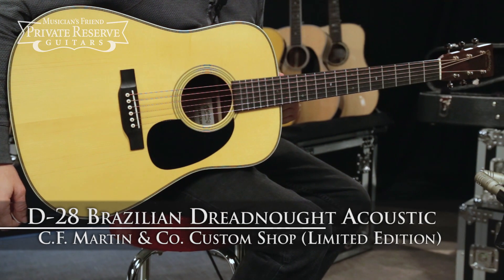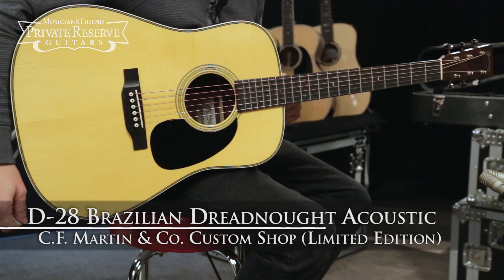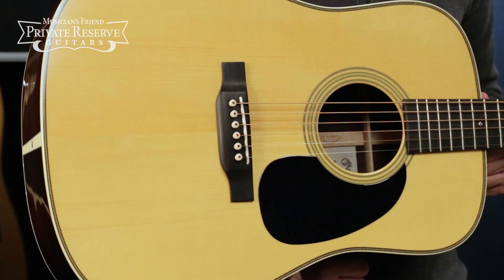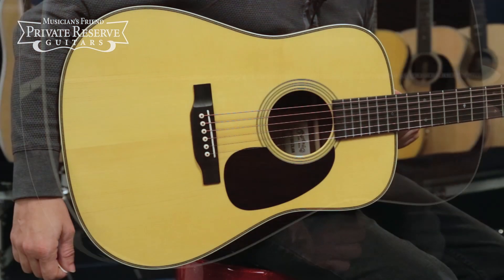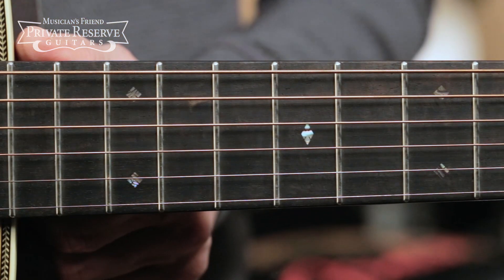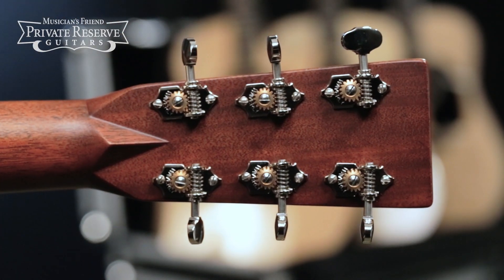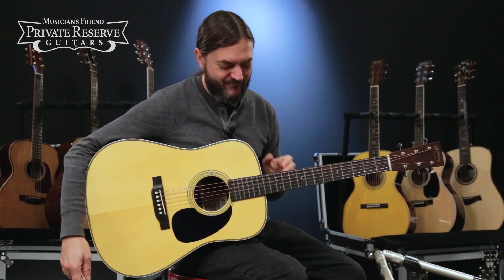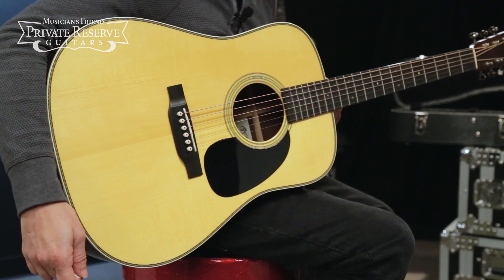Martin Custom Limited Edition D-28 Brazilian Dreadnought Acoustic Guitar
0:56  -  Flat picking
1:14  -  Fingerpicking
1:37  -  Hybrid picking
2:32  -  Strumming

Recorded at Musician’s Friend in January 2018.